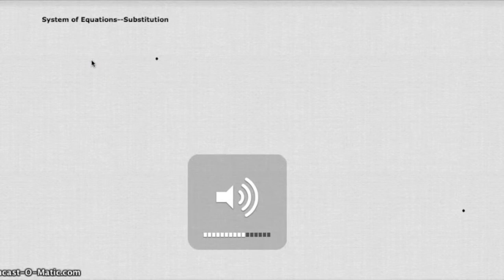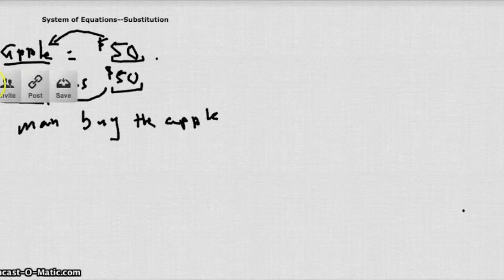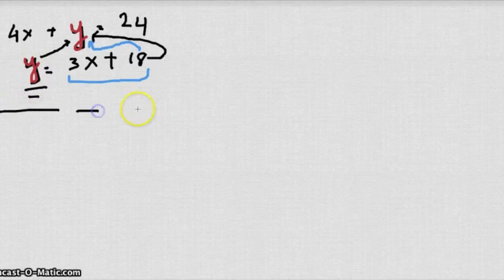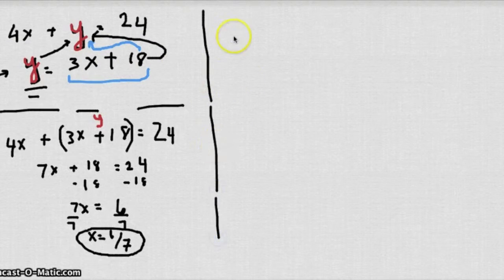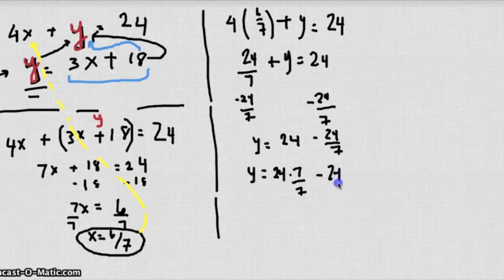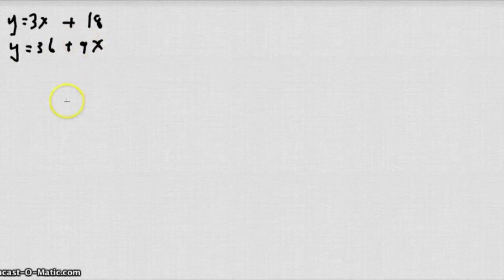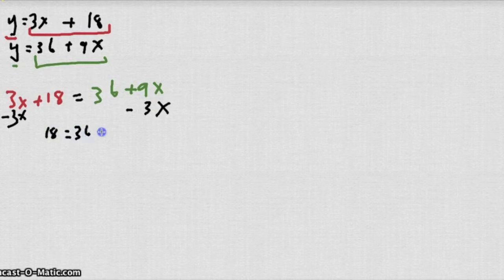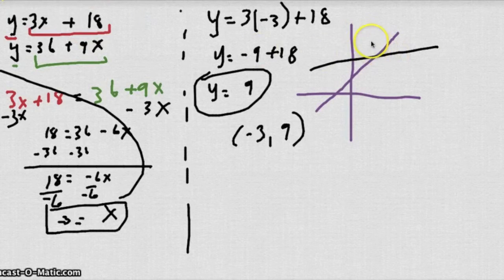System of Equation--In depth explanation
System of equation substitution method.